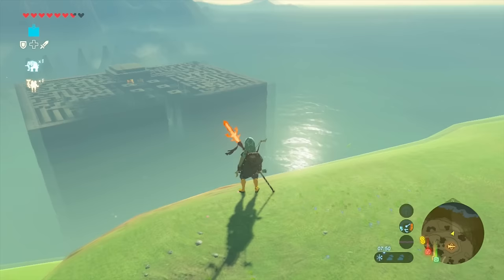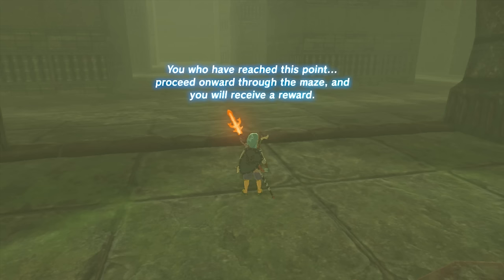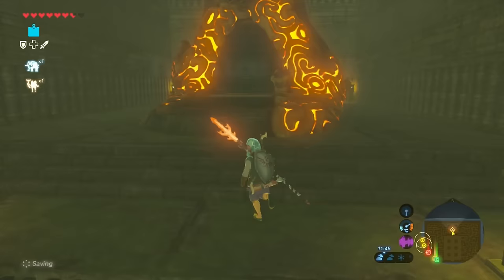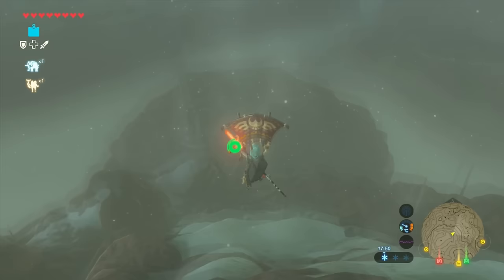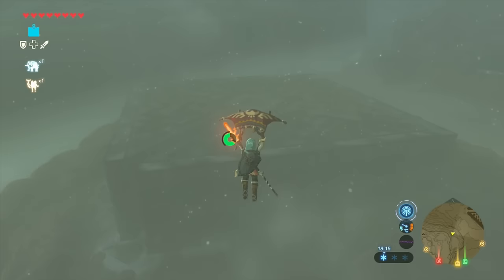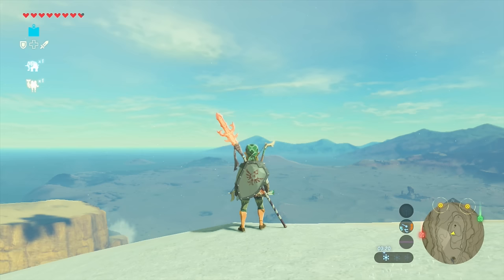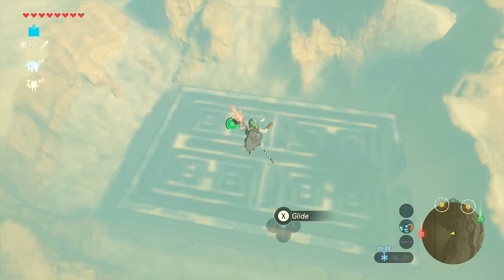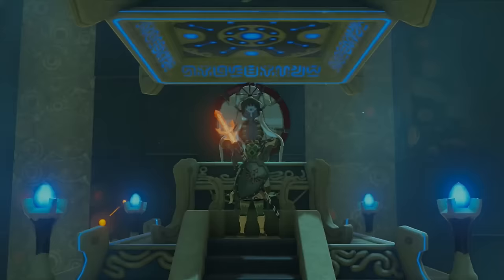How to get the Barbarian Armor Set - Legend Of Zelda Breath Of The Wild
A viewer requested a guide on this specific outfit so here it is!